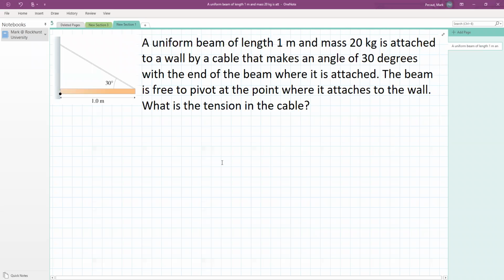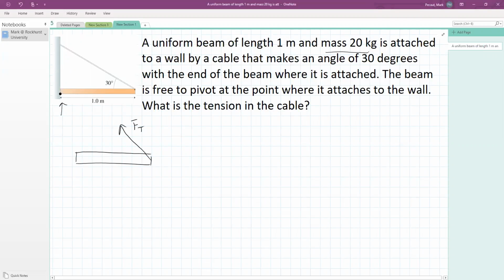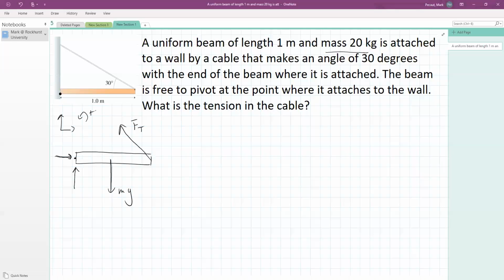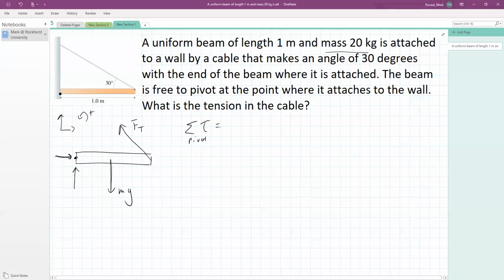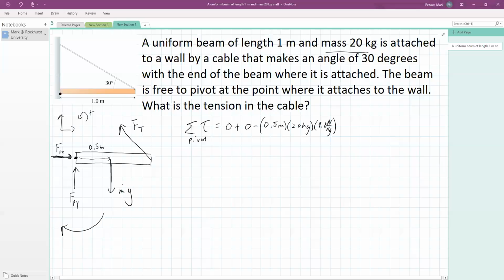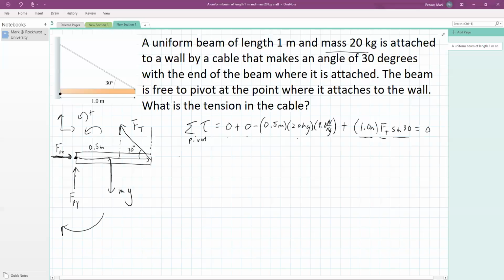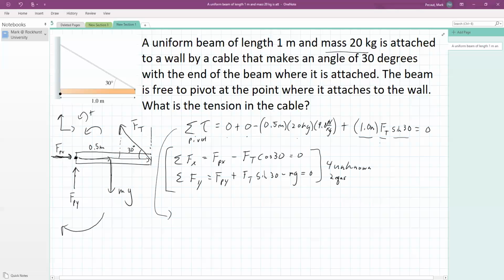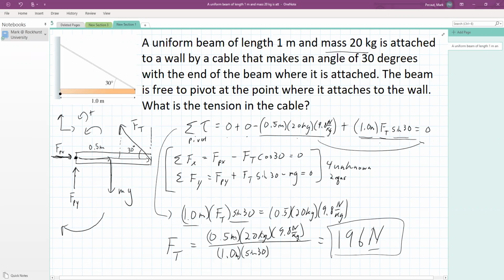12-2 Statics Example Beam Problem (28 April 2020)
PH 2850 Physics for Scientists and Engineers I
12-2 Statics Example Beam Problem
28 April 2020